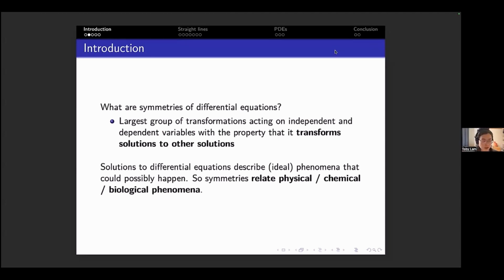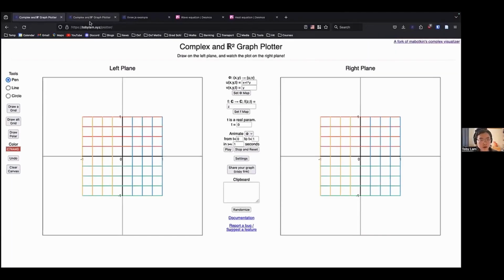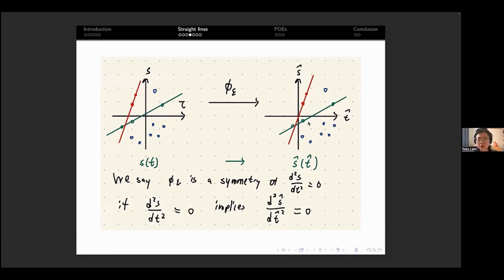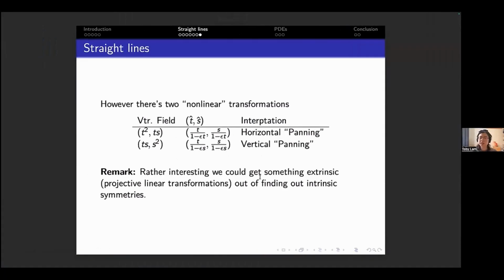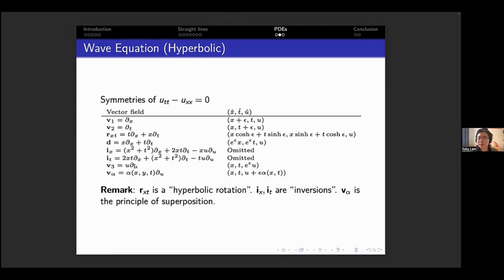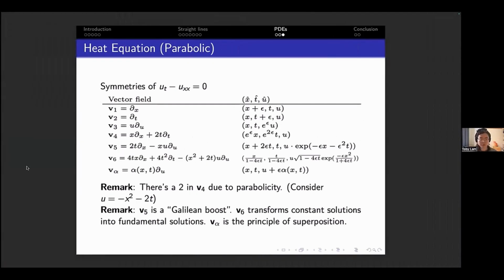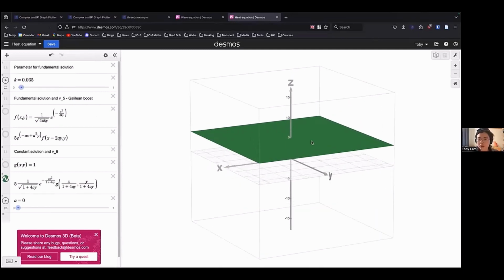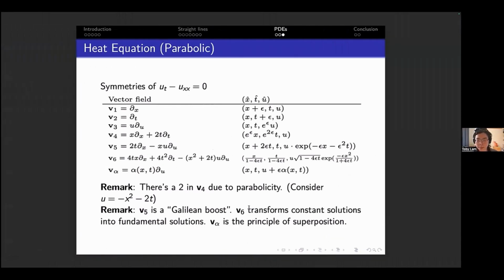TMT2024, Symmetries of differential equations, Toby Lam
0:00 Beginning
0:16 Introduction
2:55 Straight lines
9:19 PDEs
16:31 Conclusion
18:05 QnA